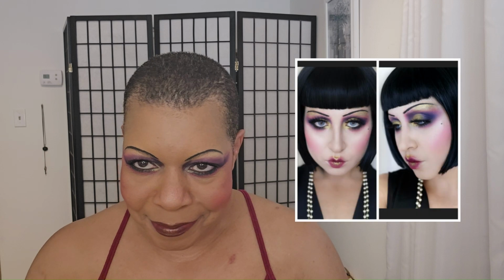Online Makeup Academy: Module 12 Feedback | Reaction to Critique ft. Natasha Denona & MAC Cosmetics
The message of this channel is self-acceptance, self-love, and unapologetically owning who you are as well as wearing what you want to. I appreciate you being here, to watch, comment even if just an emoji, and share. If you enjoy hauls, swatches, first impressions, product reviews, GRWM/FOTD, makeup experiments, palette bingos, skincare videos, and how to be a conscientious shopper through analyzing your purchases and shopping deals ... this is the channel for you.

^ Playlist of Interest:
Save money using Rakuten. to sign up & spend $30, we'll both receive $30.

Payment Plans start at $100 per month

Master Makeup Program (Level 1) $899 (includes the Master Makeup Kit valued at $399)
Advanced Makeup Program (Level 2) $999 (includes the Master Makeup Kit valued at $399)
Elite Program (Level 1 & Level 2) $1,599 (includes the Elite Master Kit valued at $799)

* The following Amazon link can be used for any purchase once on the site:
Hand Sanitizer Packets
Dion Lorah
147 Quigley Blvd. # 12996
Wilmington, DE 19850

I purchased the products used in this video unless otherwise stated or noted in the description box. Whether a product is sent as PR or not, I'll always give my authentic opinion & experiences using it.